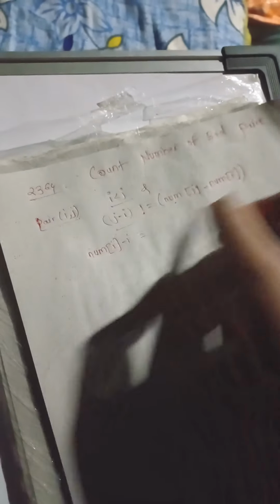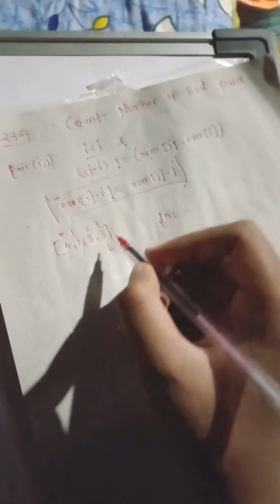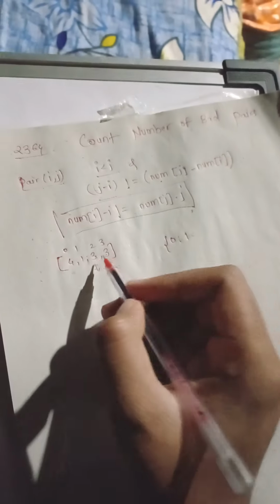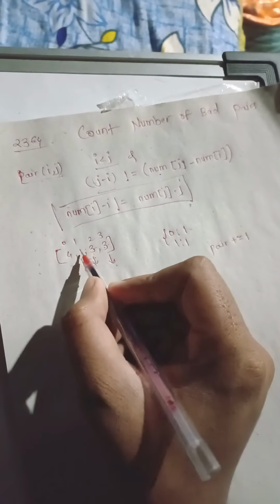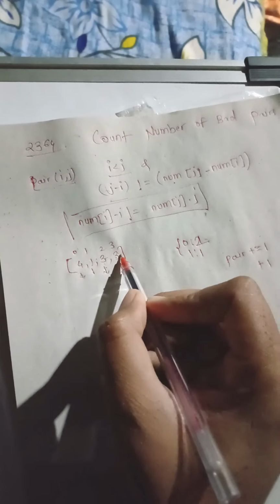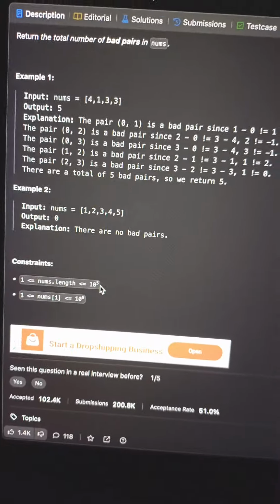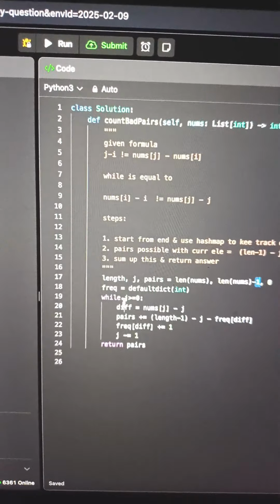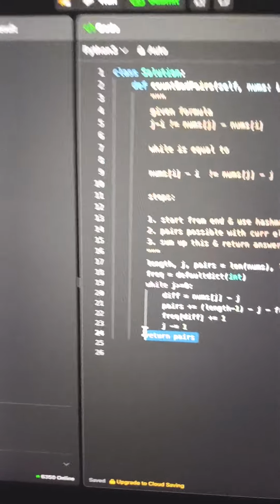Leetcode POTD 9th Feb